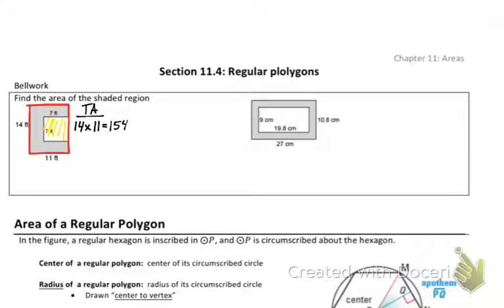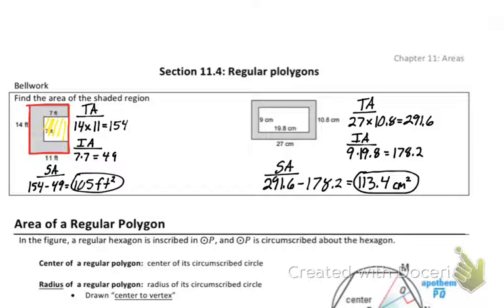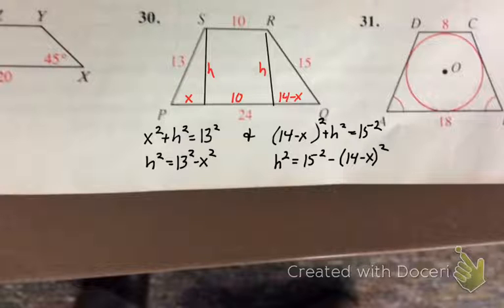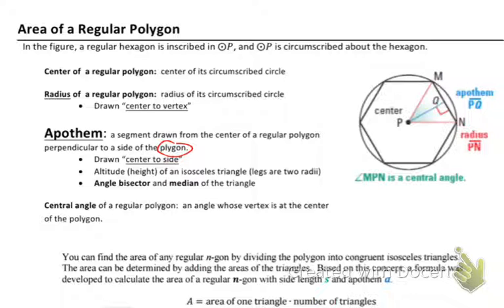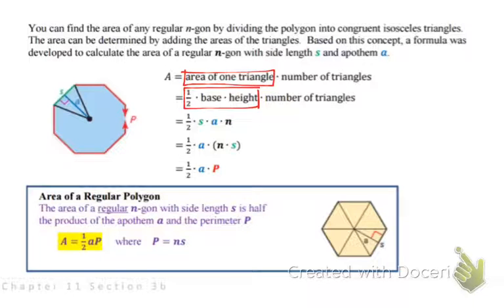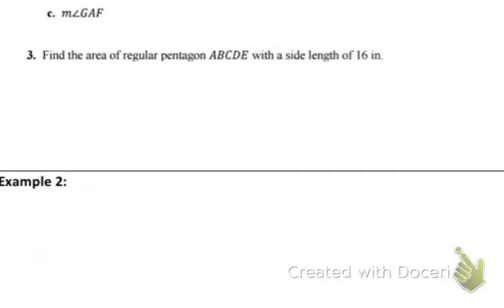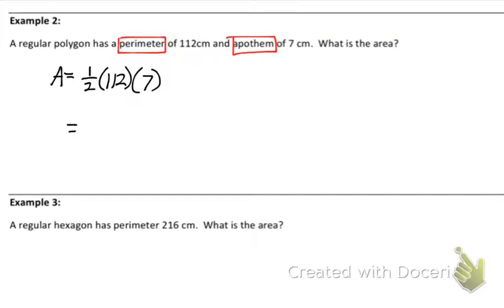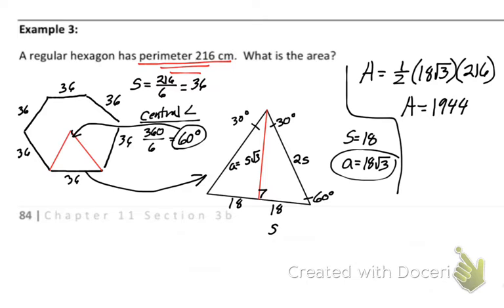Geo 11.4 (4/10)